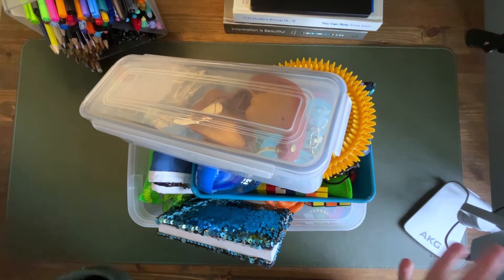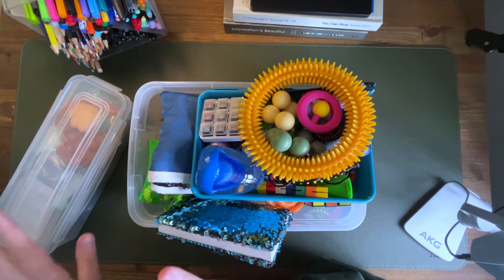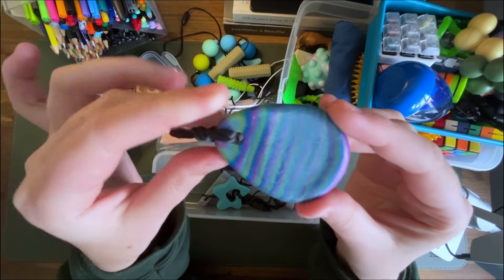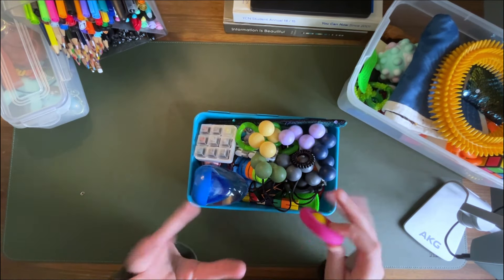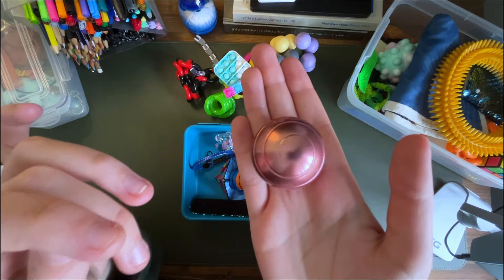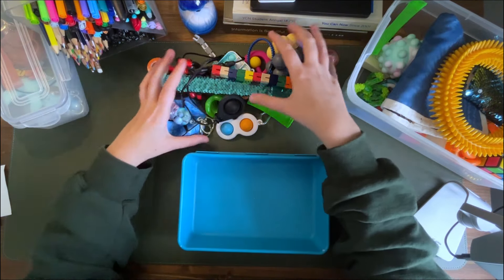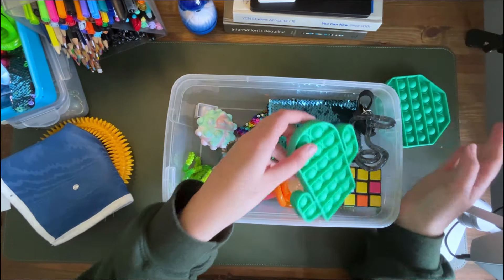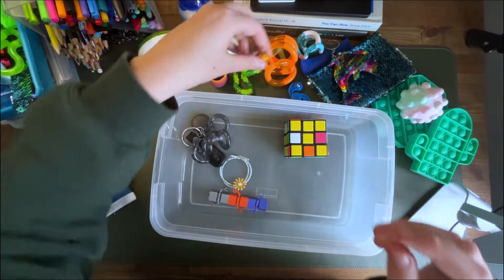My fidget toy collection + sensory corner ✧ 21andsensory ✧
*drum roll* Here are the MANY links:
Flash warning at 6:31

0:00 Intro
1:43 Sensory corner tour
3:28 1st box:

13:04 2nd Tray:

Key cap switch tester: (300 Switches to Choose From) Keyboard - Etsy UK
Wacky tracks: Can be bought from Amazon, The Entertainer

Pop-it wristband
Keychain popits: Amazon, Etsy
Desktop spinner

24:29 3rd Tray:

Rubix cube

34:40 Bag keychain: